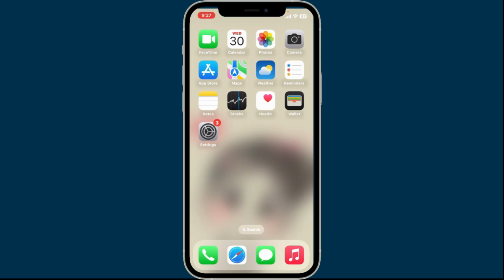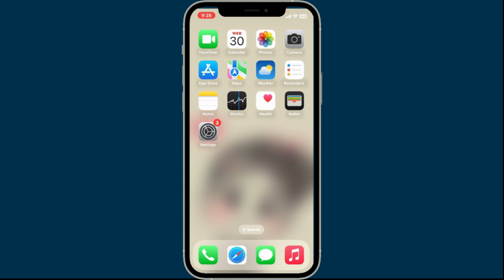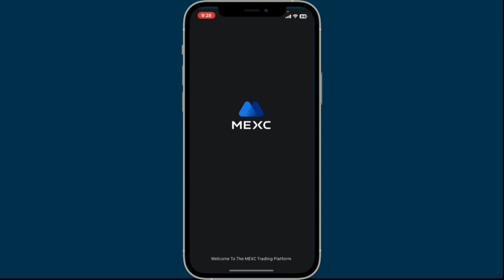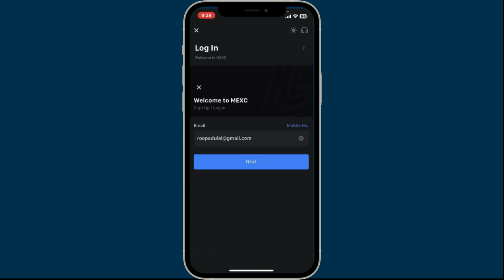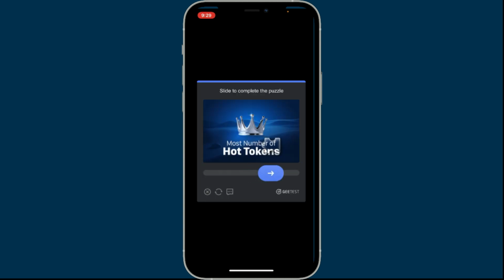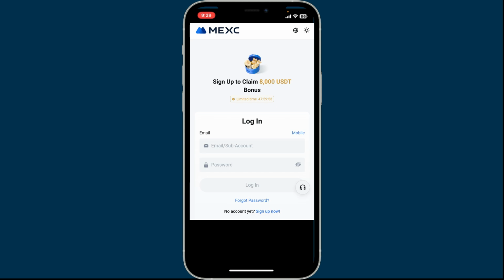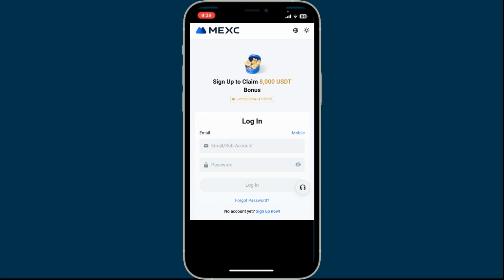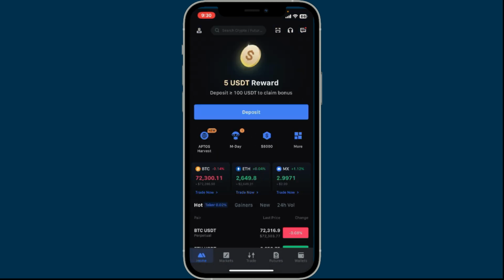How to Login MEXC Account 2025?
In this video, we’ll walk you through the simple process of logging into your MEXC account, whether you’re using the MEXC app or the web platform.

Logging into your MEXC account allows you to trade, track market data, and manage your cryptocurrency assets securely.👍 If you found this video helpful, please Like, Share, and Subscribe for more crypto app tutorials and tips!